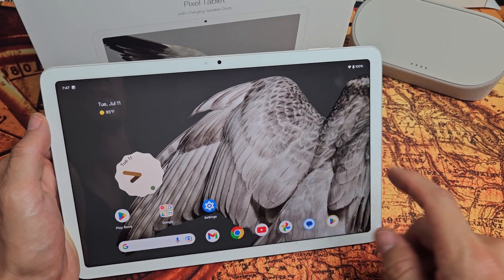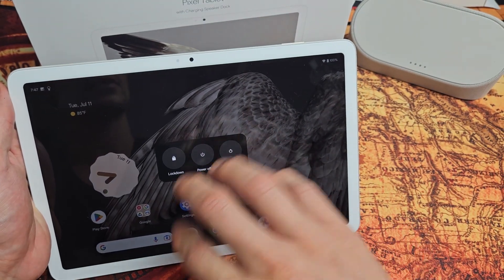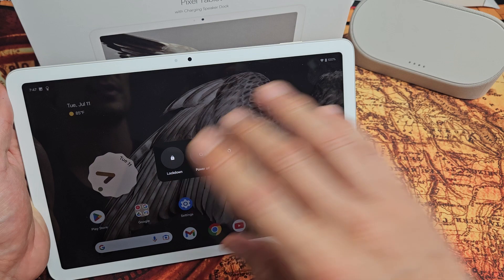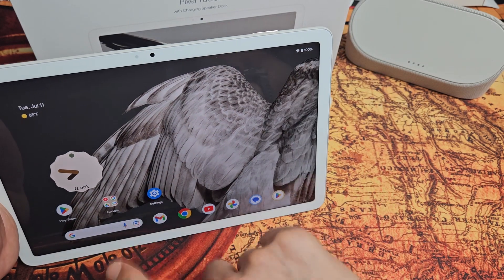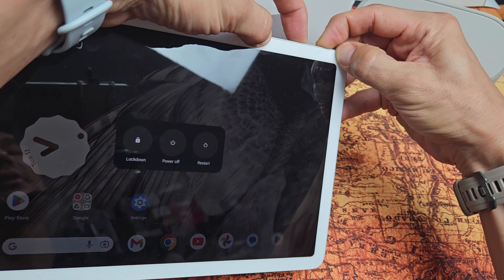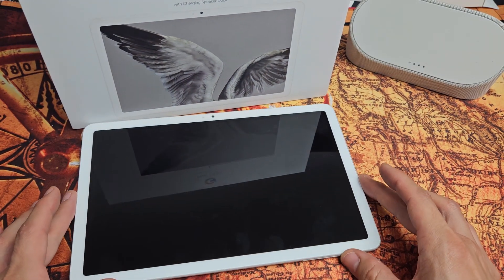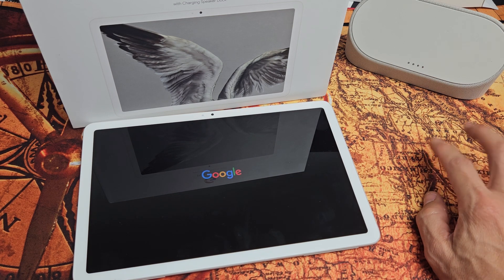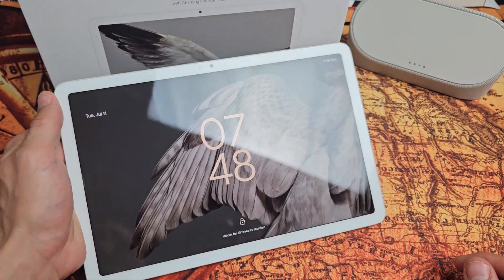Pixel Tablet: Screen is Frozen, Unresponsive or Stuck? FIXED!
I show you how to fix a frozen, unresponsive or stuck somewhere on the Google Pixel Tablet.  I hope this helps.

Google Pixel Tablet with Charging Speaker Dock - Android Tablet with 11-Inch Screen, Smart Home Controls, and Long-Lasting Battery